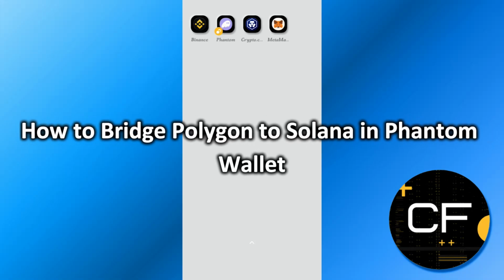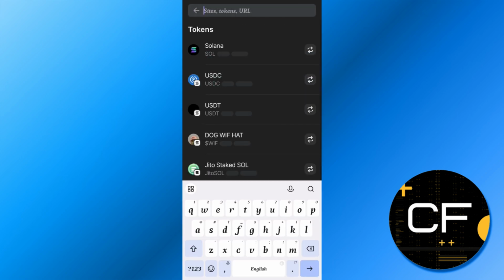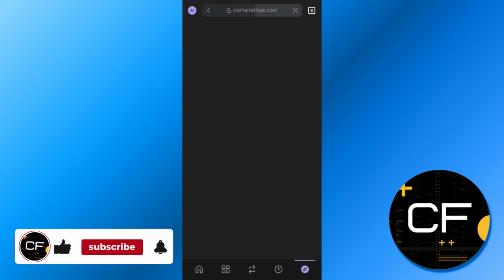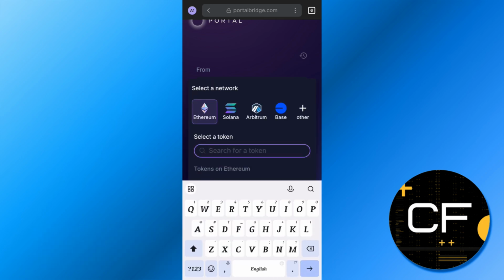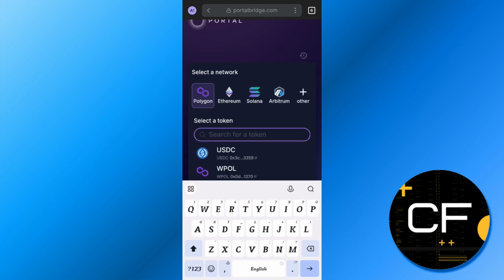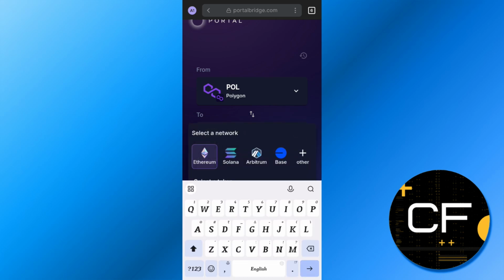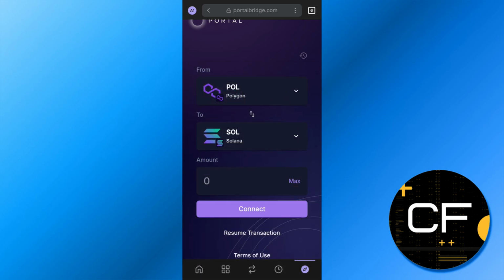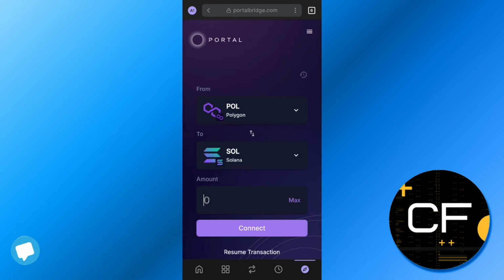How to Bridge Polygon to Solana in Phantom Wallet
Learn How to Bridge Polygon to Solana in Phantom Wallet. Watch this video for a step-by-step guide, covering everything you need to know!